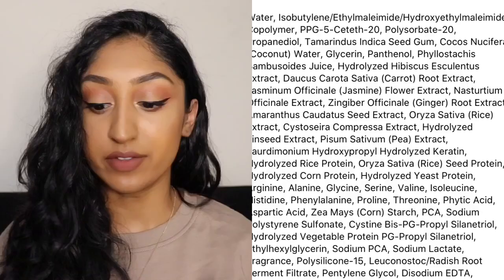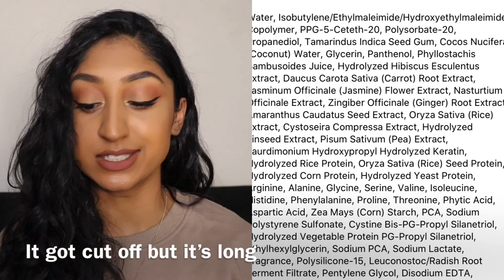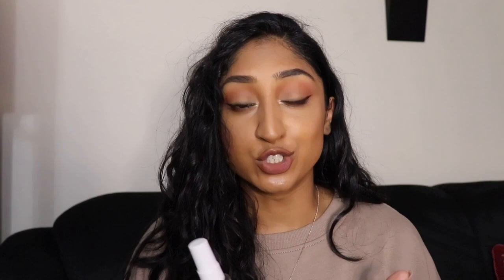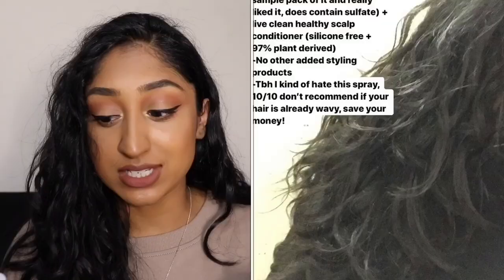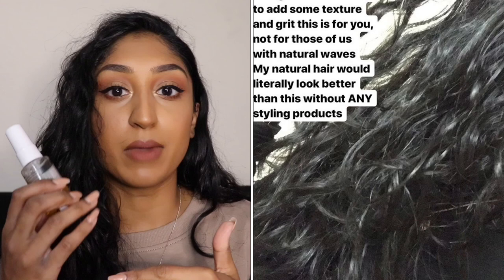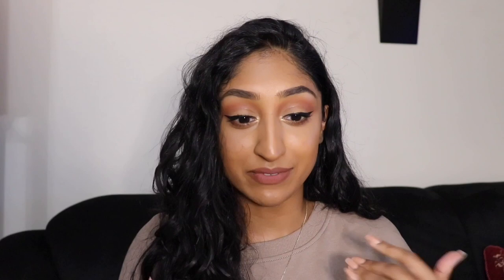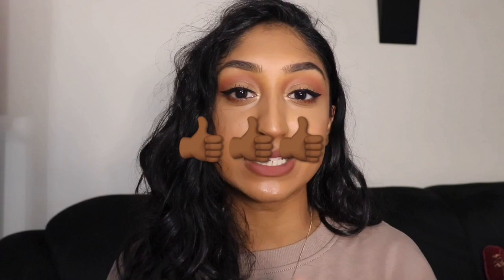OUAI WAVE SPRAY REVIEW ON NATURALLY WAVY HAIR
Oh the Ouai wave spray. Arguably Ouai’s best selling and most popular product. Why is the Ouai wave spray so popular? Can someone with naturally wavy hair use the Ouai wave spray? I let you know my thoughts on it after using it in this video.

I forgot to mention in the video (I had mentioned it on IG stories a while back) I have this mini spray as it was part of a gift set I received last year for Christmas. I did not purchase this with my own money (thank goodness tbh).